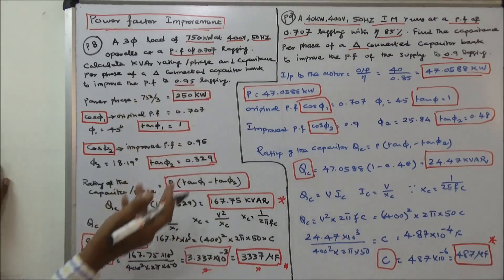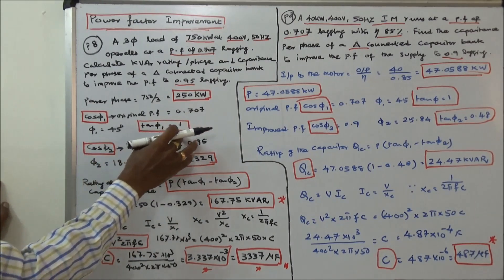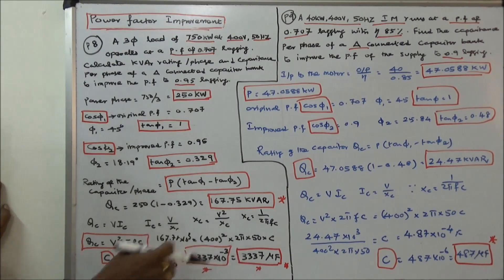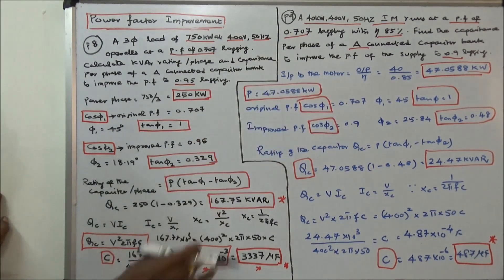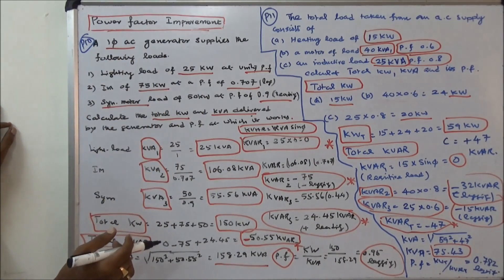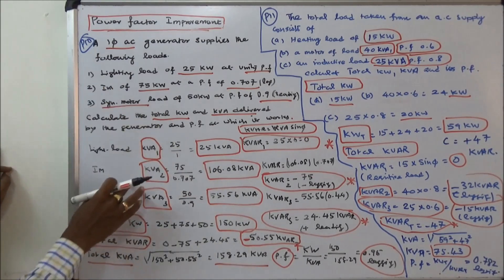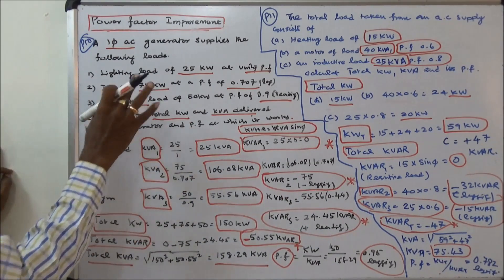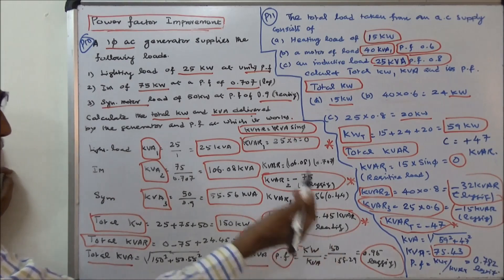POWER FACTOR IMPROVEMENT PART - 08 - FOUR PROBLEMS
POWER FACTOR IMPROVEMENT PART - 08 - POWER FACTOR IMPROVEMENT USING STATIC CAPACITORS - THREE PROBLEMS